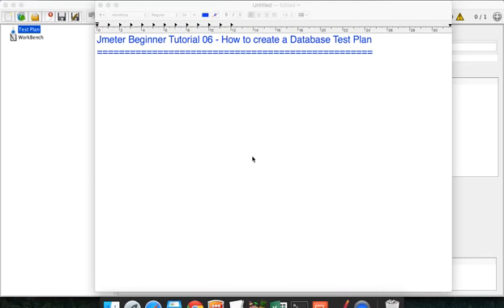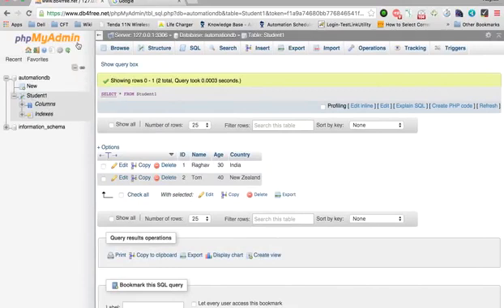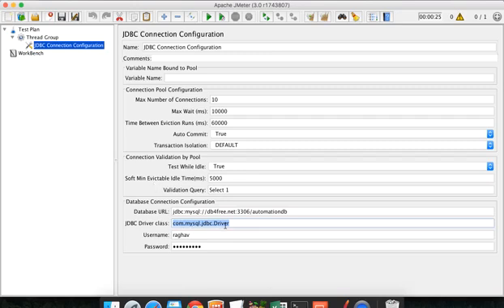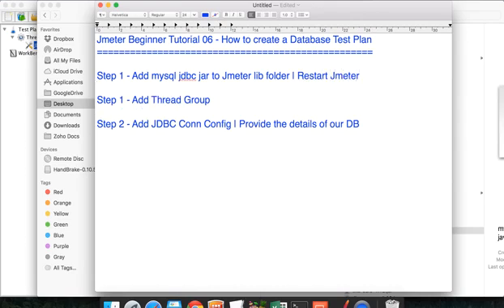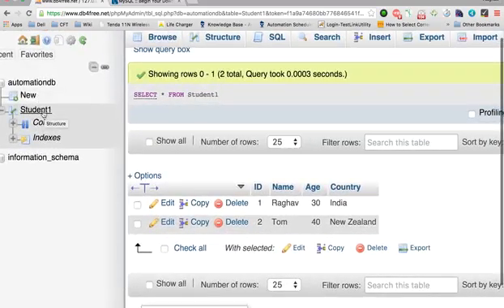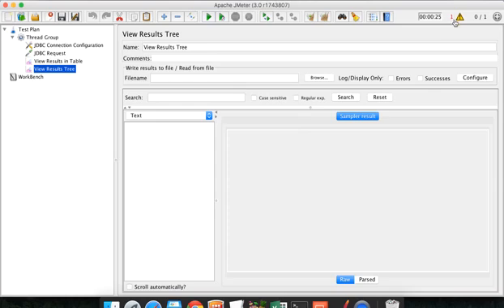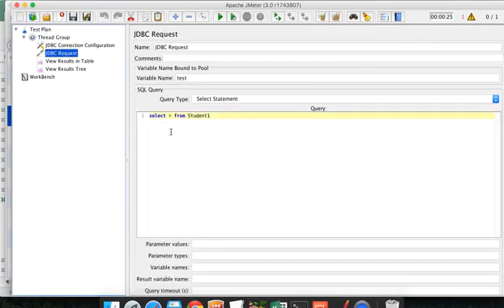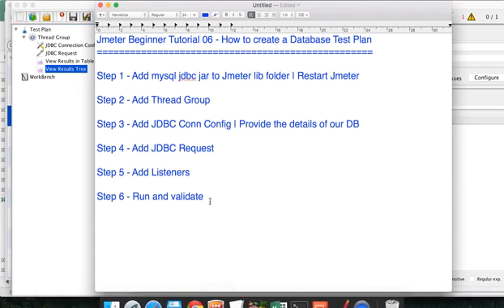JMeter Beginner Tutorial 6 How to create a Database Test Plan YouTube 360p